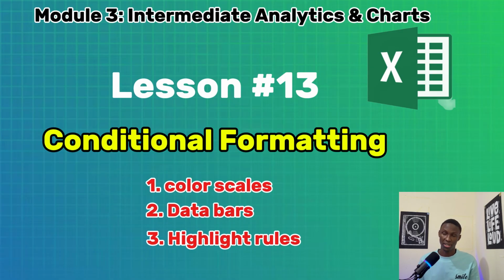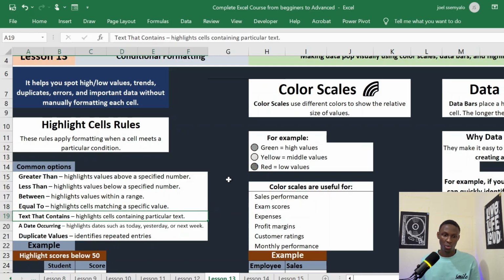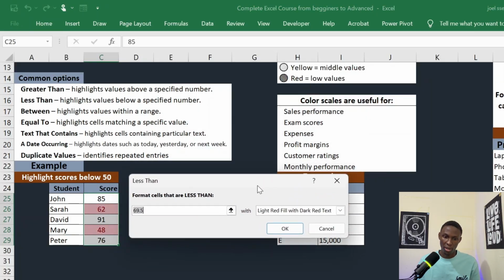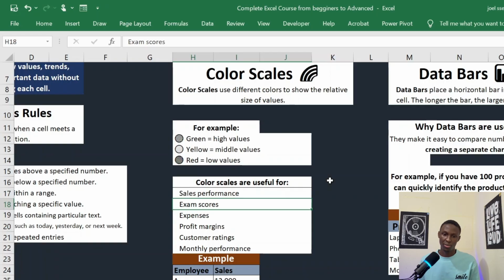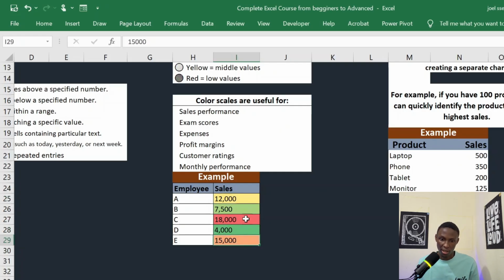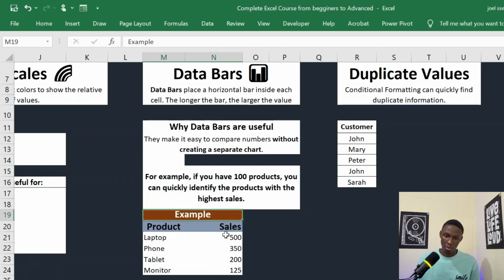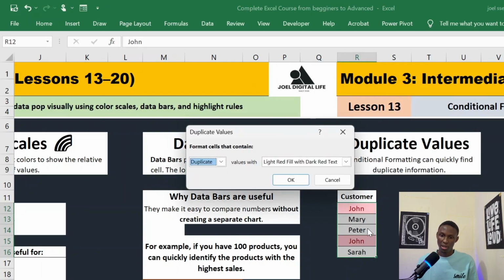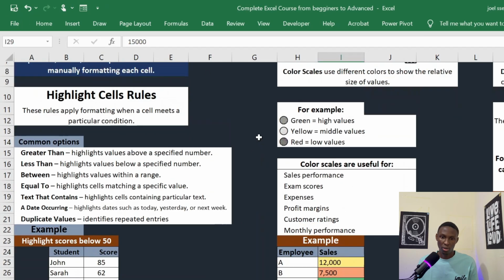How Lesson 13 makes DATA easier to ANALYZE and UNDERSTAND in Excel Complete Course for Beginners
How to Use Conditional Formatting in Excel | Highlight Cells, Color Scales, Data Bars & Duplicates

Learn how to use Conditional Formatting in Microsoft Excel to make your data easier to analyze and understand.

In this lesson, you’ll learn how to highlight specific values, identify duplicates, use color scales and data bars, and manage your formatting rules.
Perfect for beginners and anyone building practical Excel skills.

Time Stamps;
00:00 How to Use Conditional Formatting in Excel
04:26 How to Highlight Cells Based on Conditions
07:20 How to Use Color Scales to Analyze Data
11:29 How to Use Data Bars for Quick Comparisons
14:18 How to Find Duplicates and Manage Rules